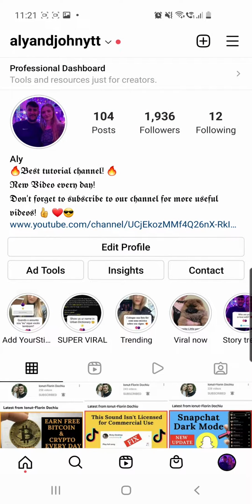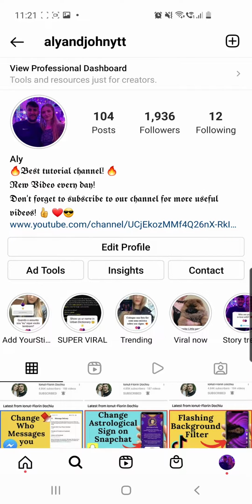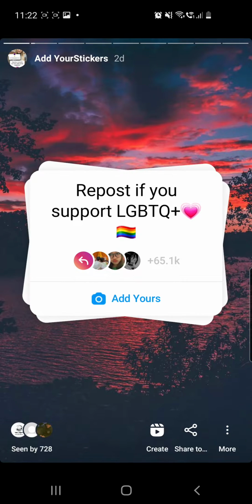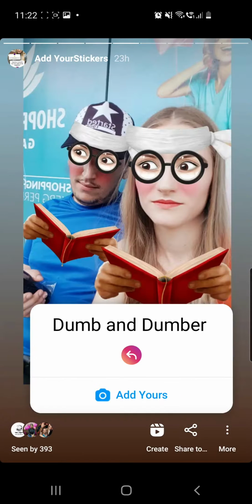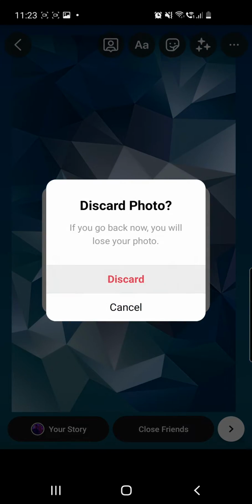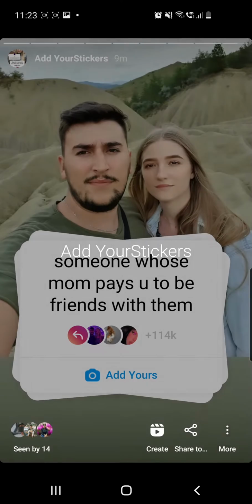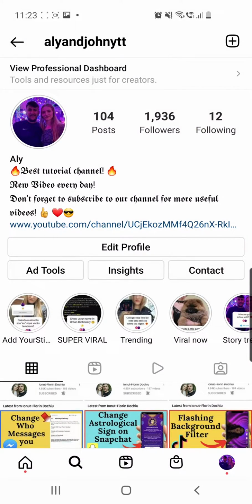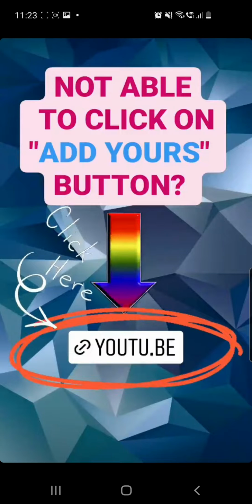Someone whose mom pays u to be friends with them Instagram Chain Story | Add Yours Viral Sticker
Someone whose mom pays u to be friends with them Instagram Chain Story | Add Yours Viral Trending Sticker

Add Yours Sticker Trending Add Yours Story Sticker on Instagram VIRAL Add Yours Story Sticker on Instagram Working 100%! Super Easy tutorial!!! In this video I'm showing you Working 100%! Super Easy tutorial!!! In this video I'm showing you Someone whose mom pays u to be friends with them Instagram Chain Story | Add Yours Viral Trending Sticker ! You just have to follow the steps in the video! We are just two students who are trying to make a living from youtube! Have a great day! 👍